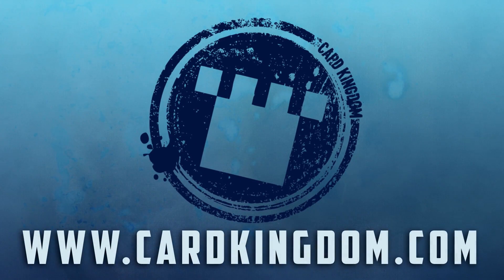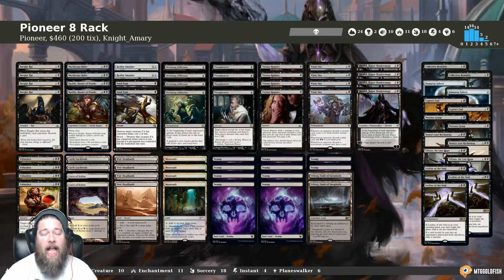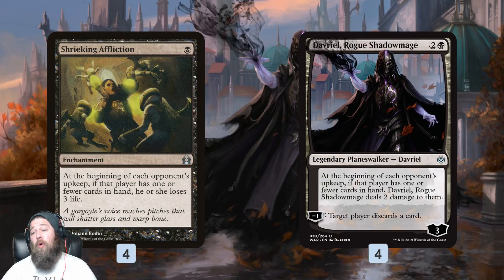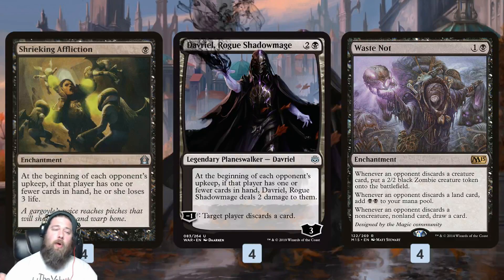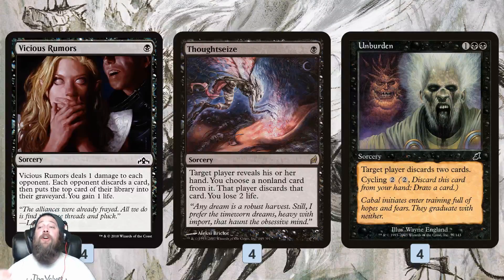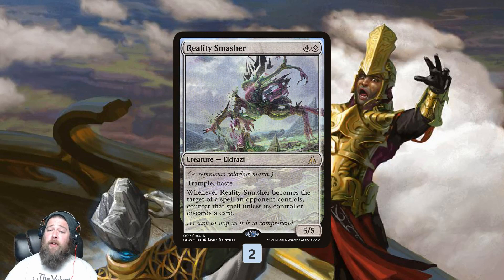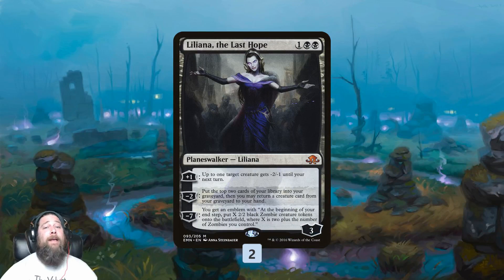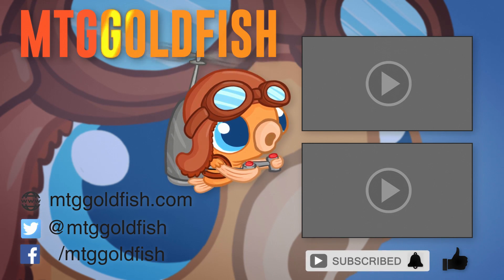Instant Deck Tech: Pioneer 8 Rack (Pioneer)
Can 8 Rack make the jump from Modern to Pioneer even though the format lacks The Rack? How good is Waste Not outside of a dedicated combo shell? Let's discuss!